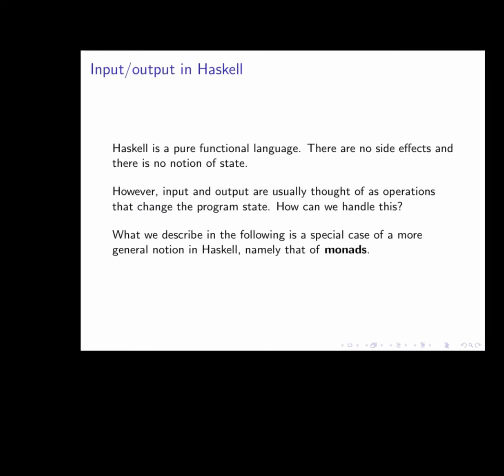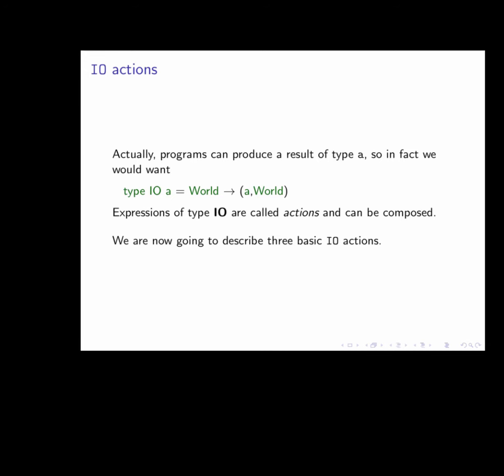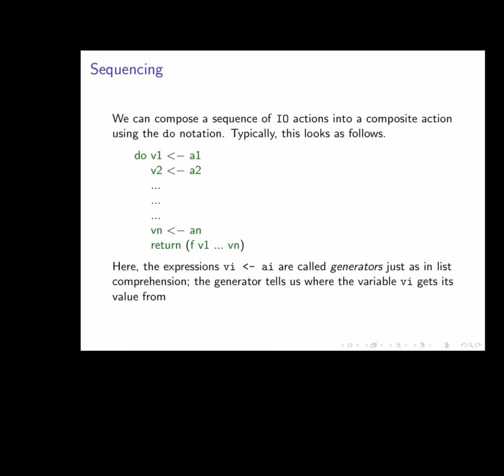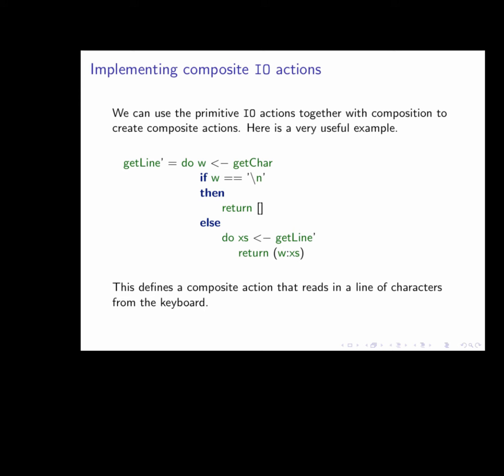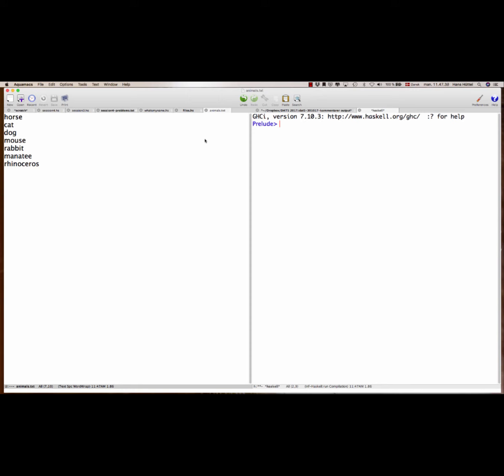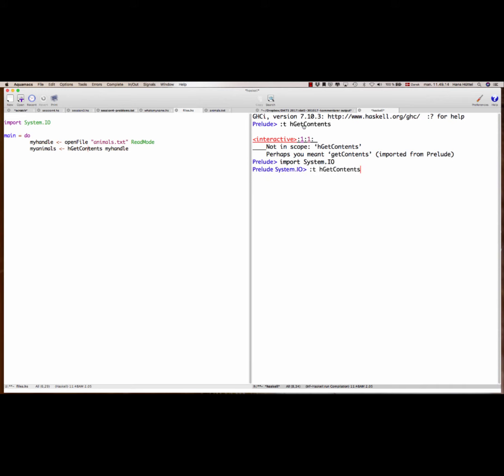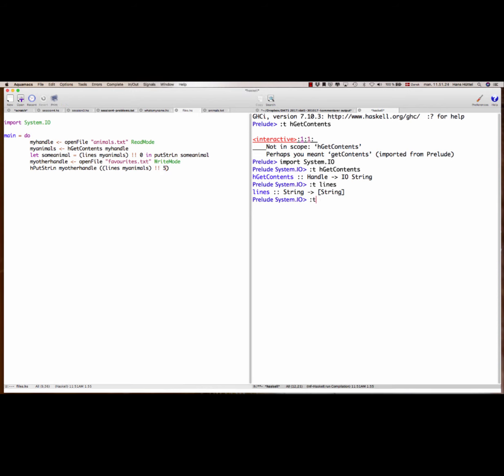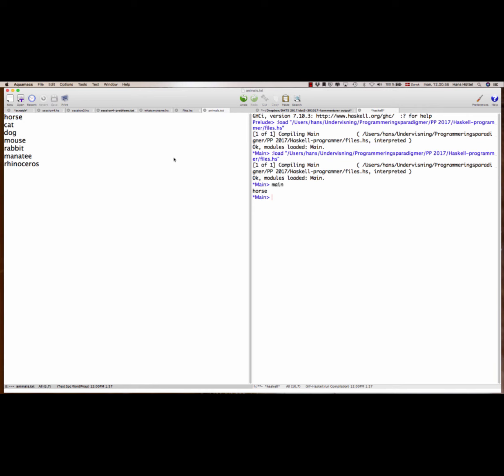Programming Paradigms, Session 4 (Typed functional programming), session 3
I/O in Haskell.